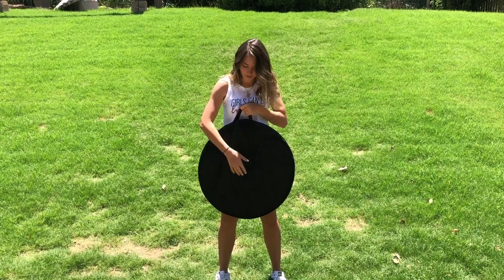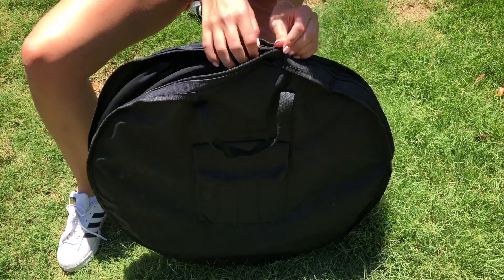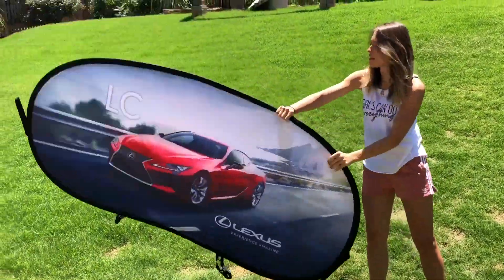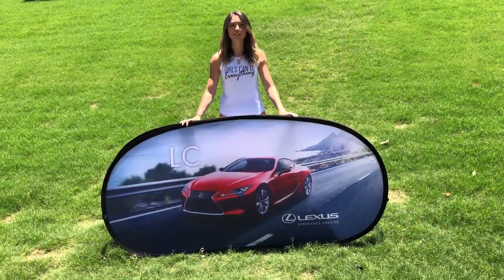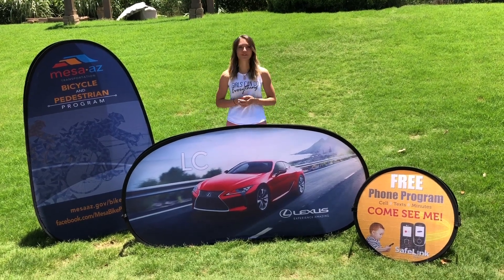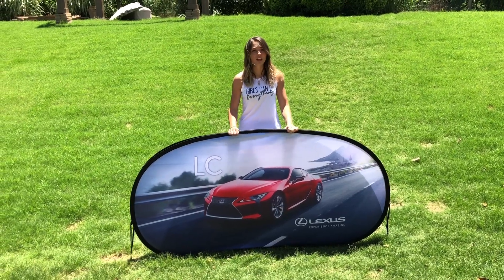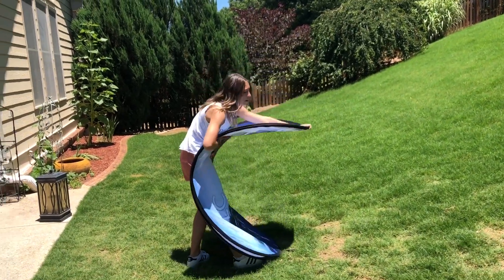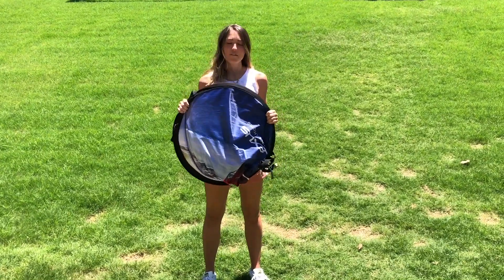A-Frame Banner Pop-Up Banner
Multiple sizes and shapes.  Ideal for outdoor advertising.  Compact carry bag.